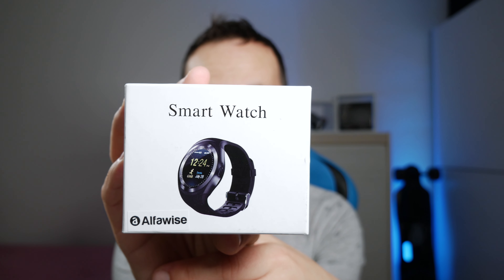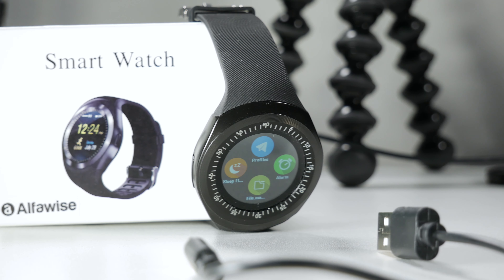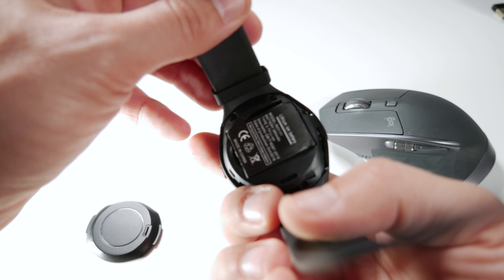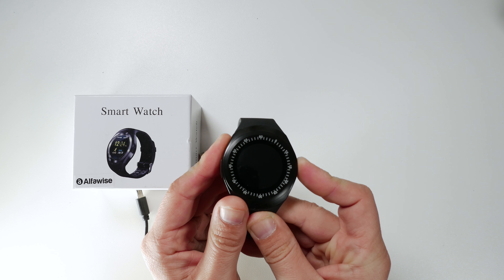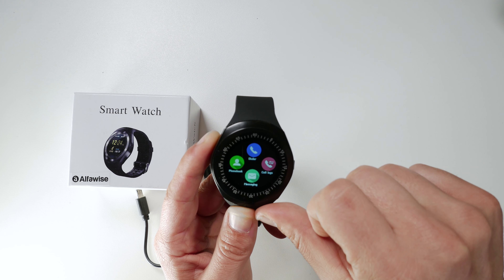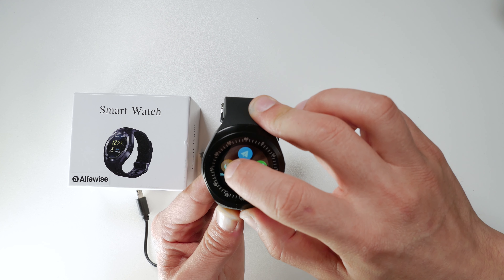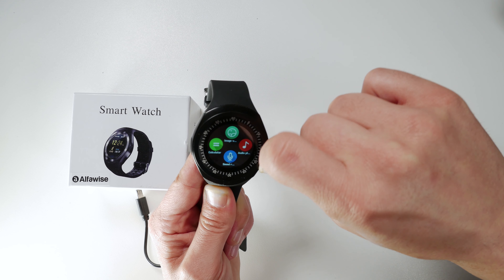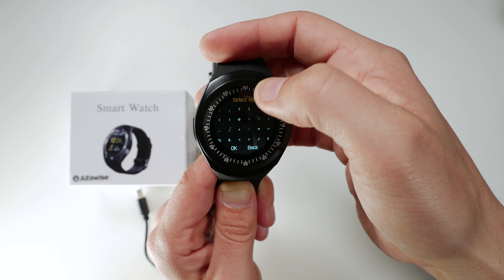IS THIS REALLY $14 SMARTWATCH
Can we really say that this is smartwatch? Is this really smartwatch? If it is, what it can do, how about the quality and more... check out the video!